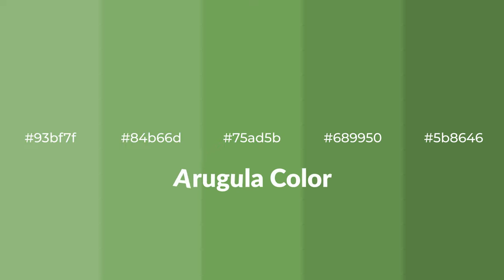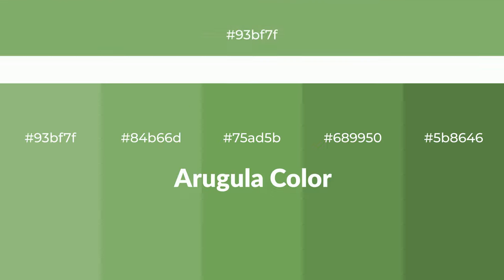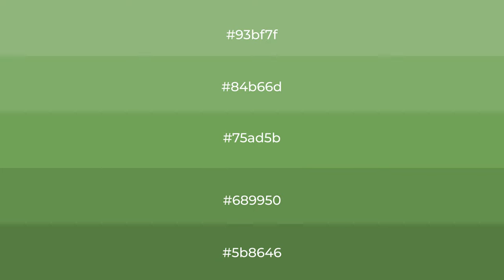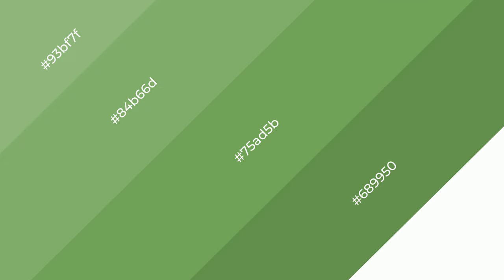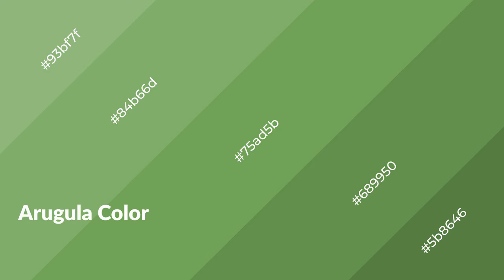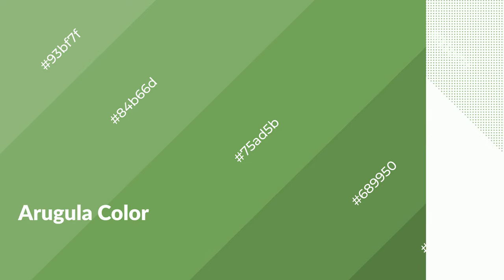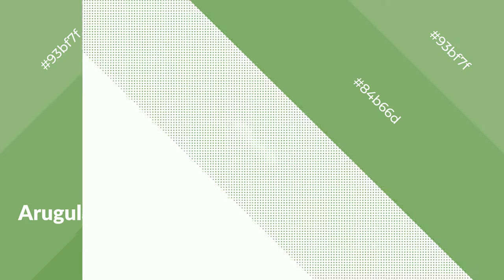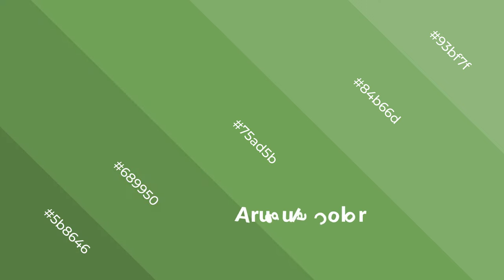Shades & Tints of Arugula color 75ad5b A Cool Green color #689950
Shades of Arugula color 75ad5b Cool Shades of Arugula color with Green hue for your project!

Shades
Hex 689950

Tints
Hex 84b66d

Arugula is a cool color, and it emits calming, serene, soothing, refreshing, spacious, unwinding, peace and relaxed emotions. Cool colors are like water, ice, sky, grass, soft and snow. You can see them used in baby products.